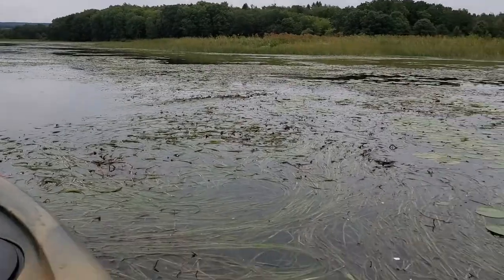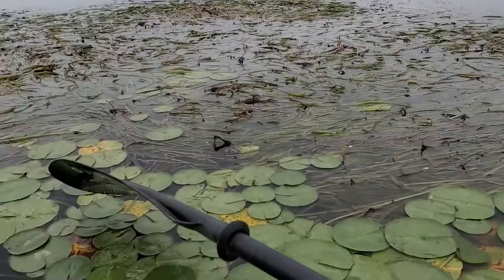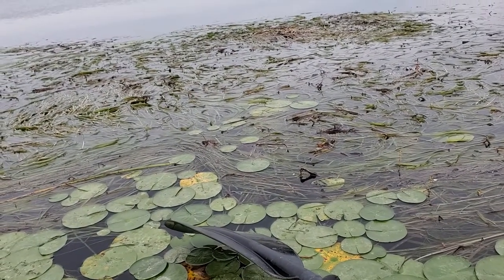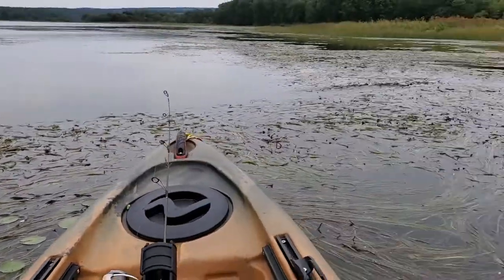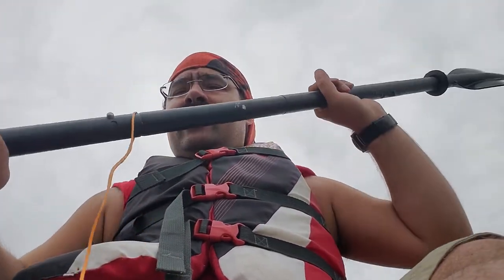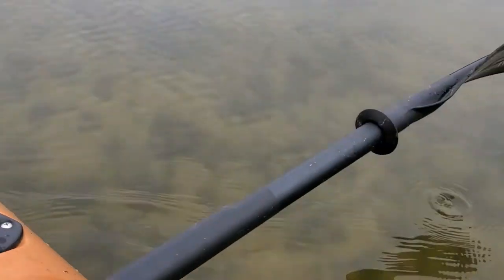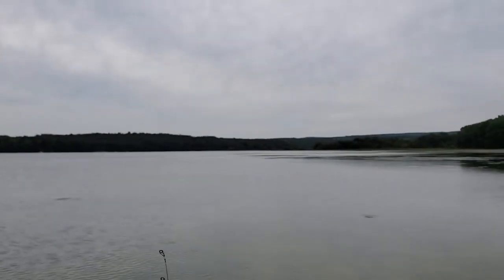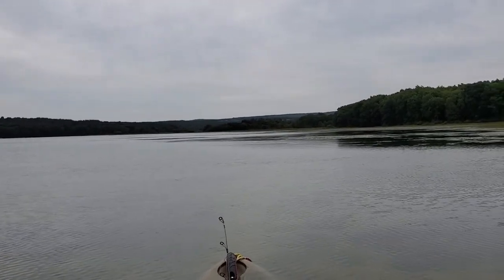Yellowcreek on a Yellowfin